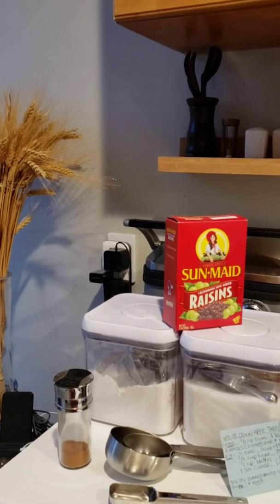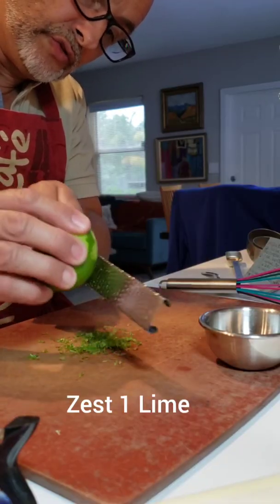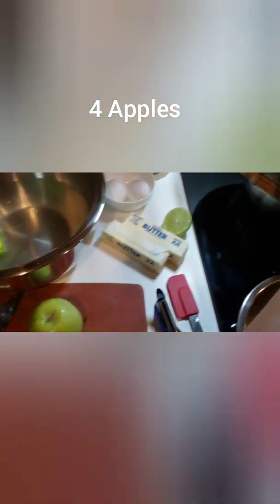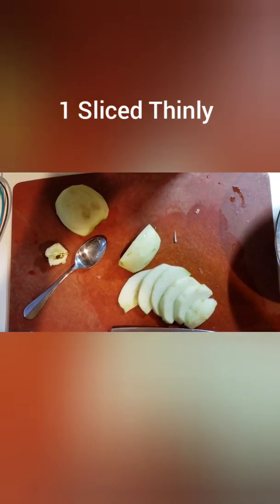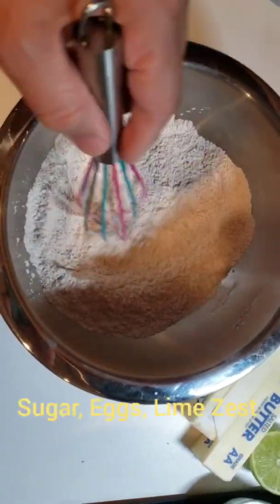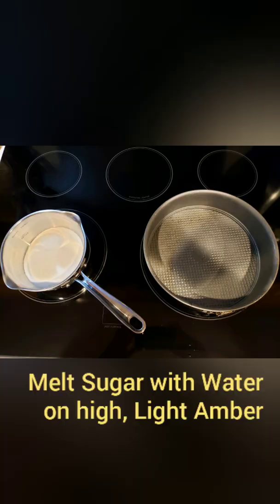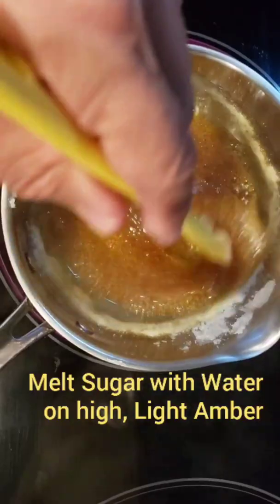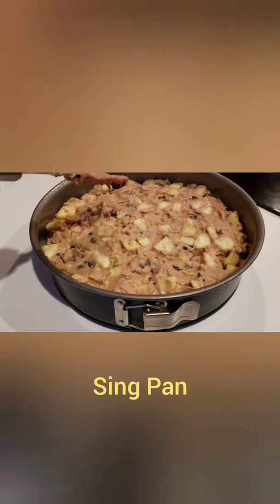Apple Upside Down Cake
This is a moist Apple cake that can be made with red or green apples.  if you like it more Tart then use green apples.